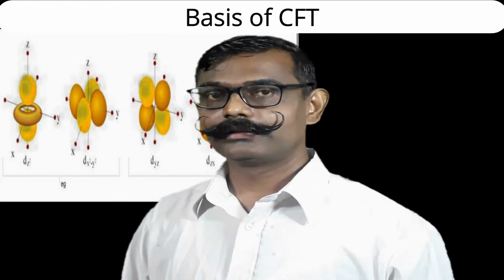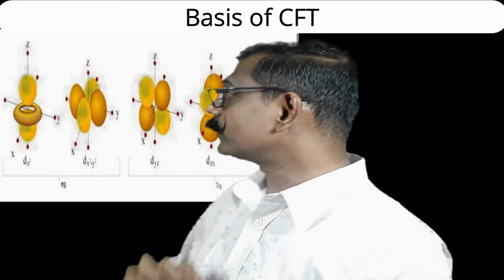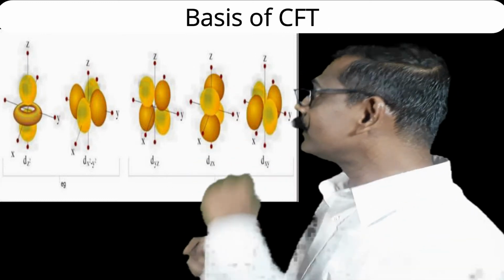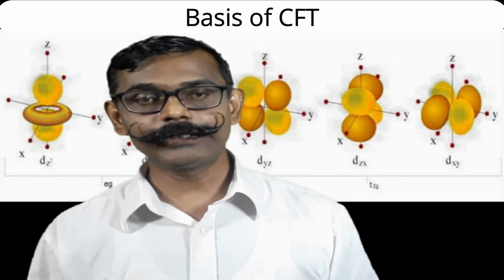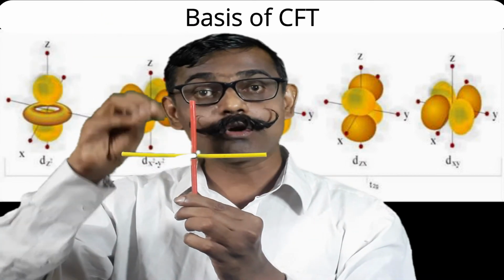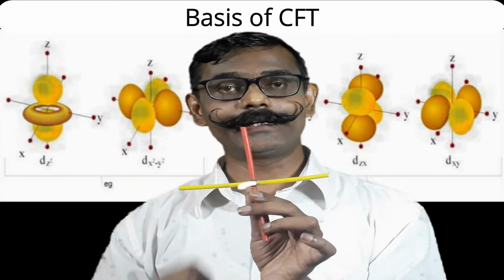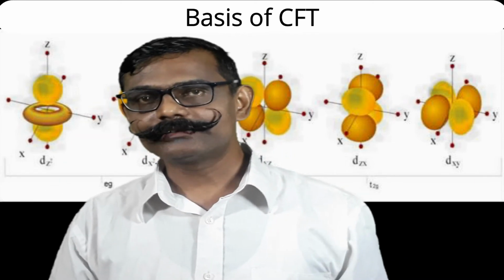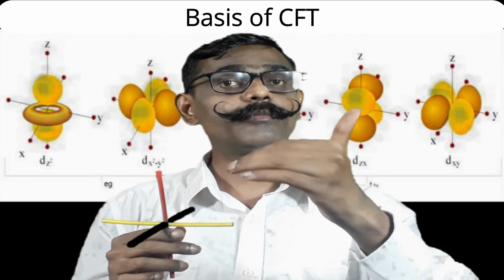Basis of CFT (Crystal Field Theory) | By AJIT KANSHIDE BHARATIYA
Assumptions
point charges
ionic interaction
spherical symmetric field
interaction
shapes of d orbitals